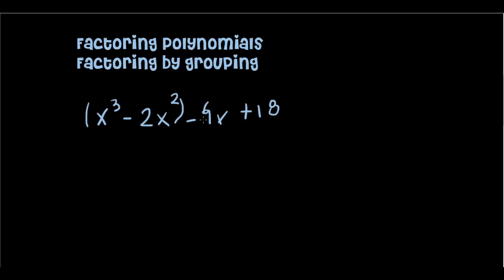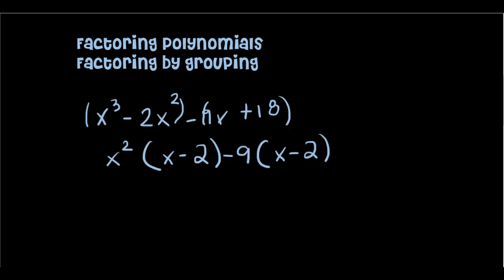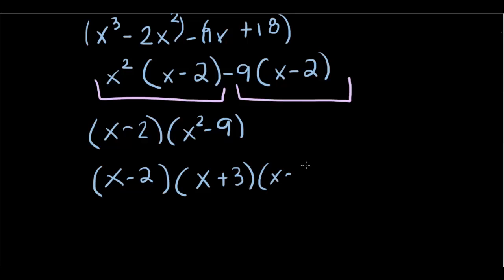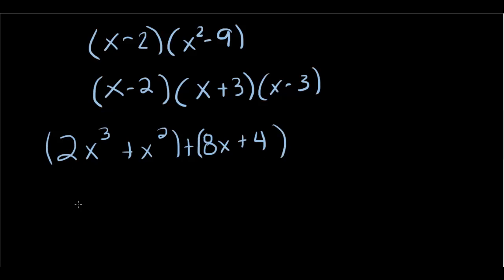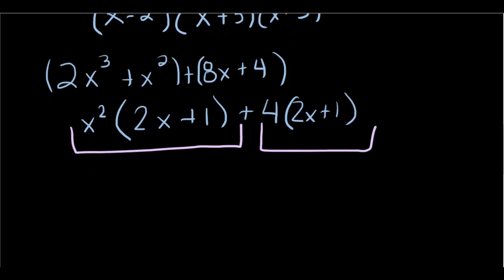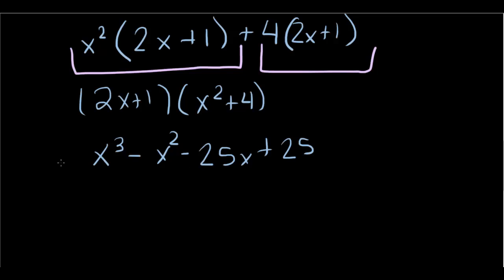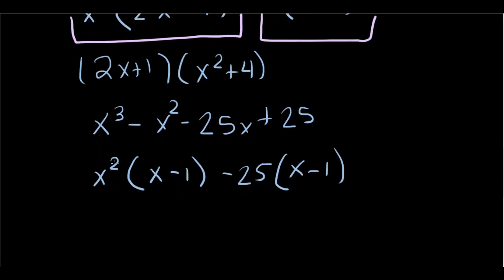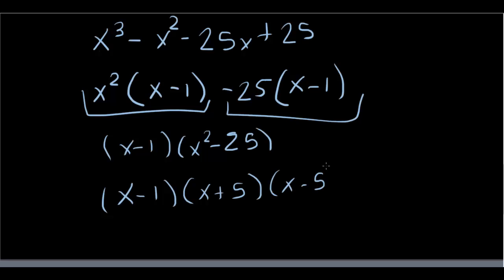Factoring Polynomials by Grouping